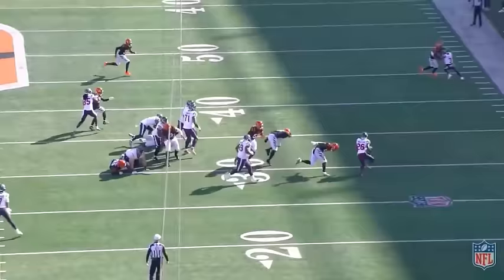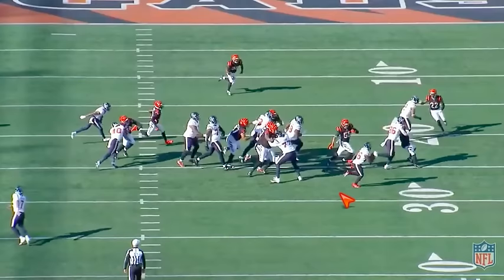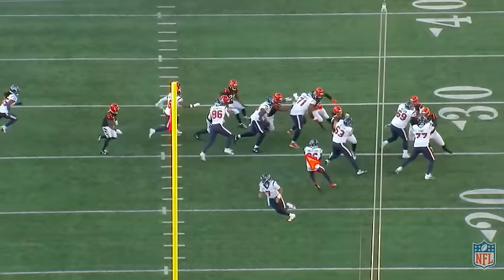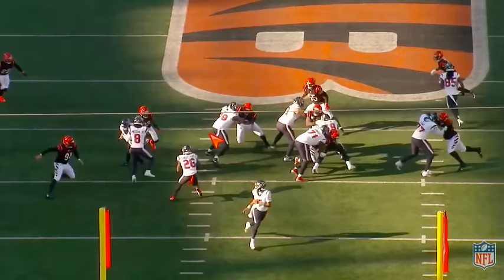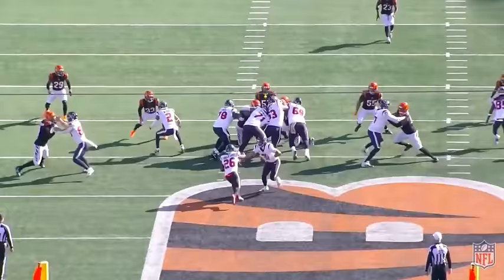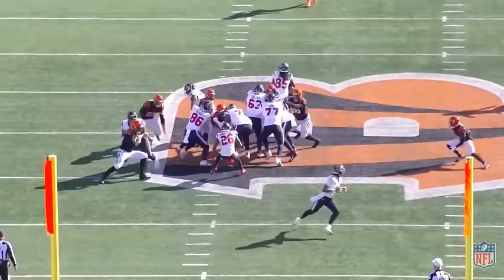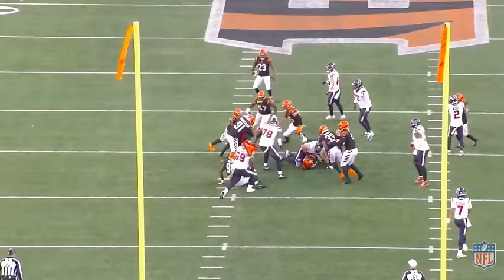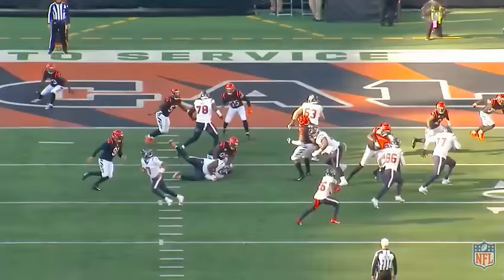Giants RB Devin Singletary Film Breakdown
The Giants signed RB Devin Singletary and I use All-22 Coaches Film to break down his game.